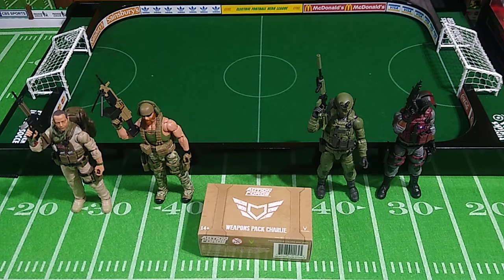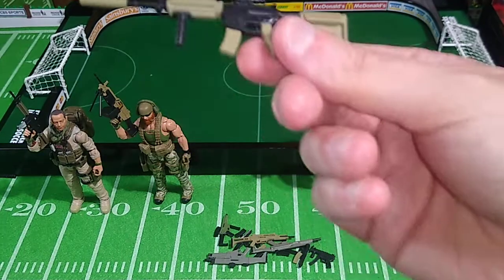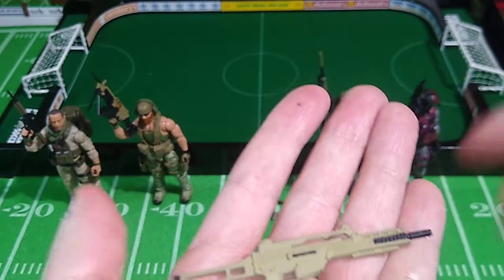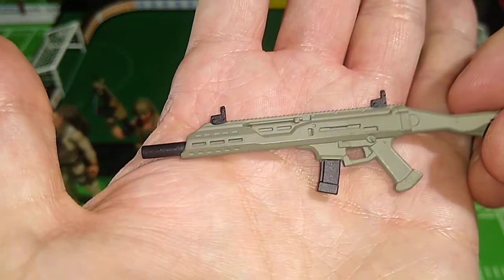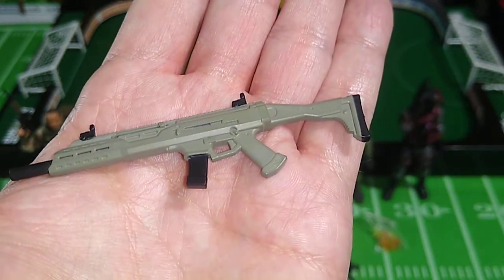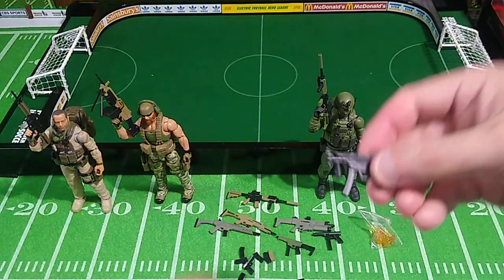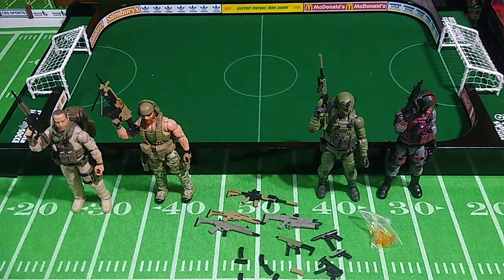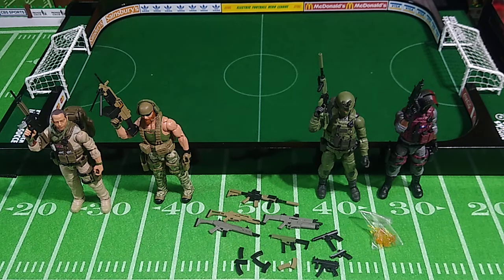Weapons Pack Charlie Review - Valaverse Action Force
Here's a look at the latest Action Force weapon pack. Even if you don't collect Action Force figures, these accessories will benefit any 1:12 scale figures (especially G.I. Joe Classified) and are a much better value than expensive 3D printed items on eBay.